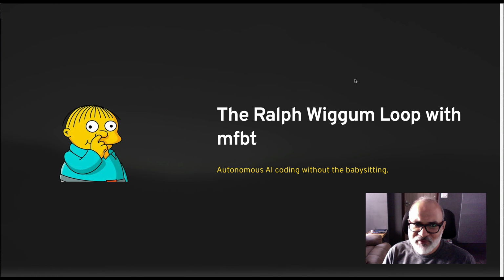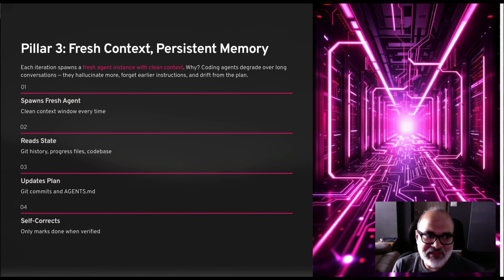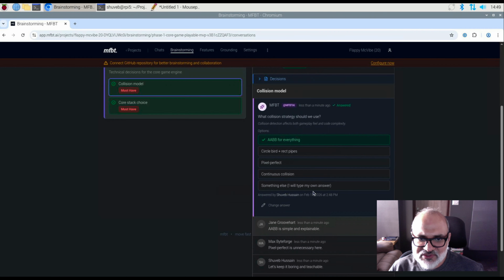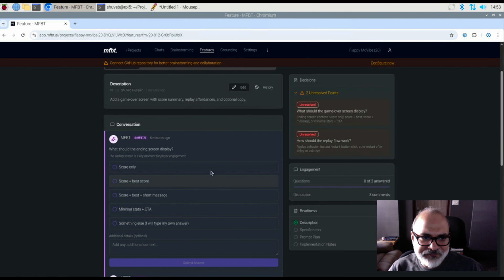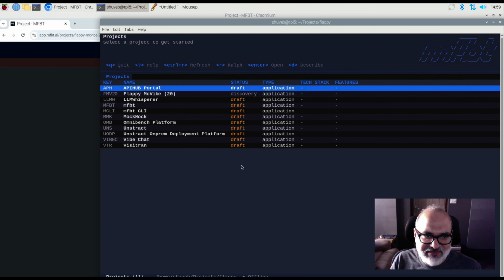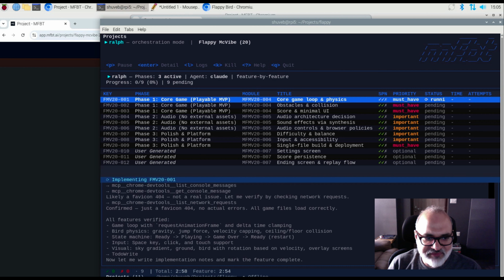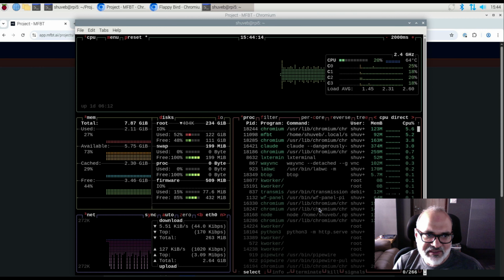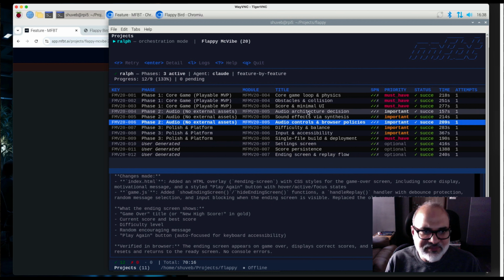Ralph Wiggum on a Raspberry Pi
Running a Ralph Wiggum Loop and autonomously developing software is fun! But, what's more fun is running the Ralph Wiggum Loop on a Raspberry Pi so your main work machine isn't tied up. In this video, we'll look at how we can use the open source mfbt Vibe Engineering platform to start a Ralph Wiggum loop on the Raspberry Pi.

Please leave us a star (every ⭐️ helps)!